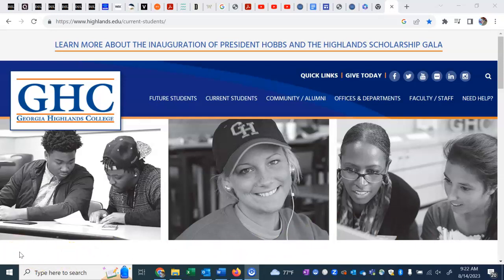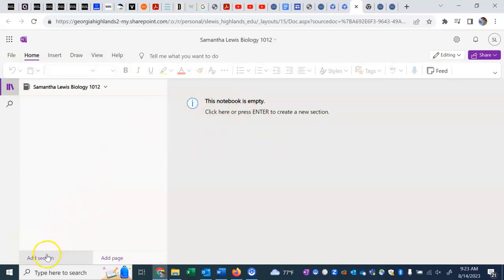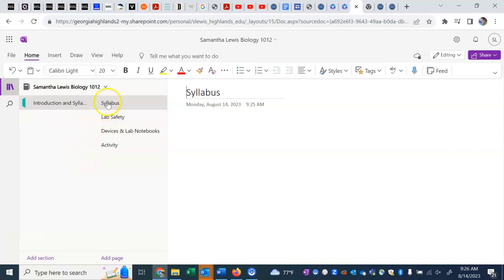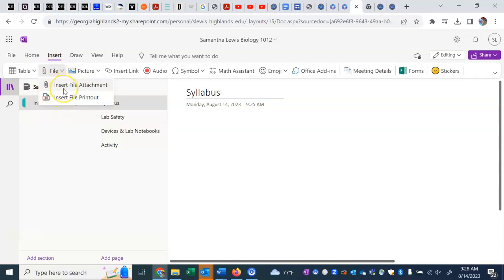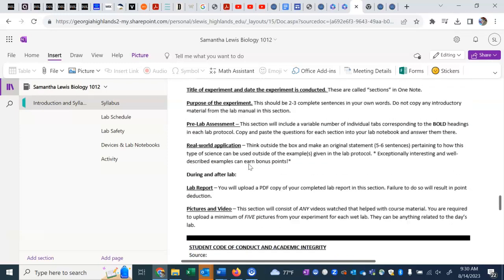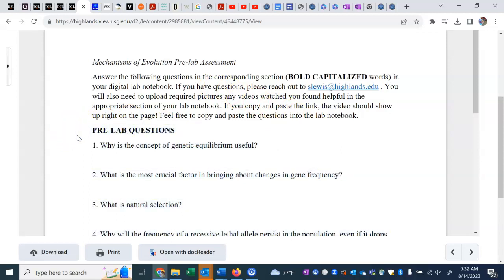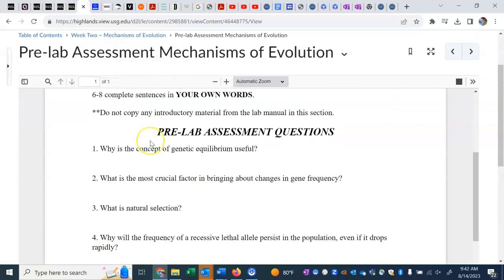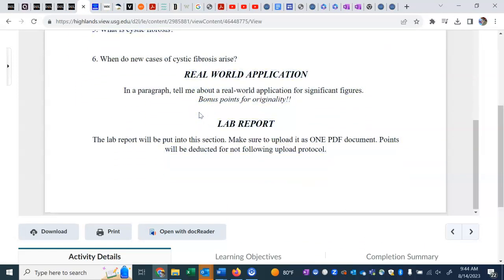Biology 1012 Lab Notebook How To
Watch and learn all about Biology 1012's lab notebook.